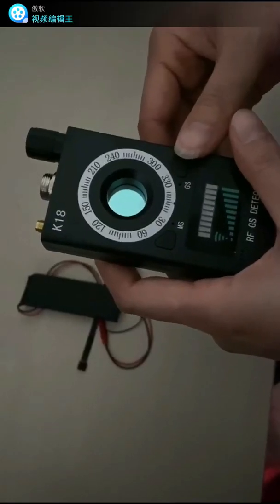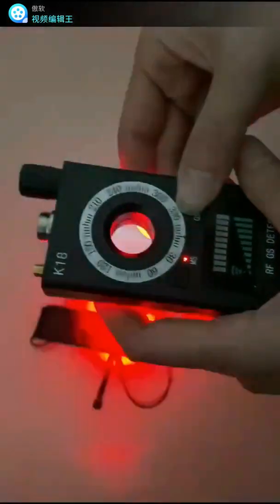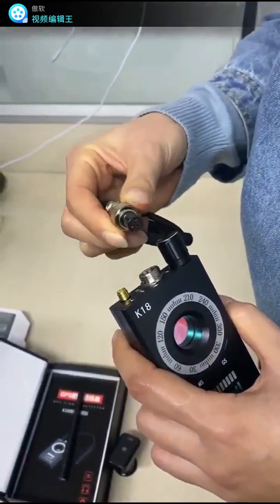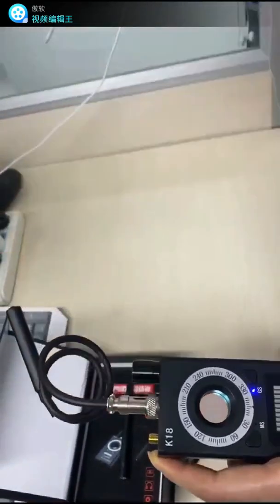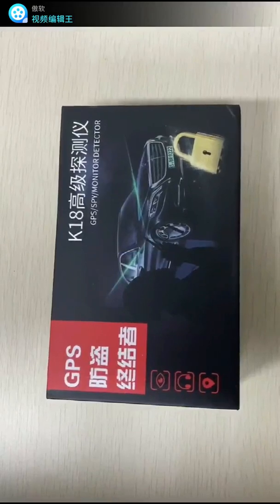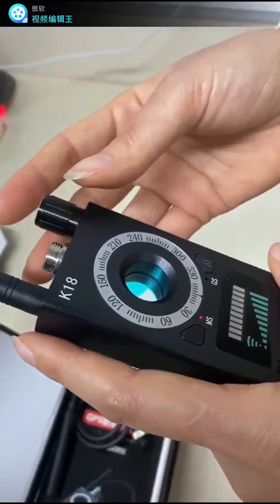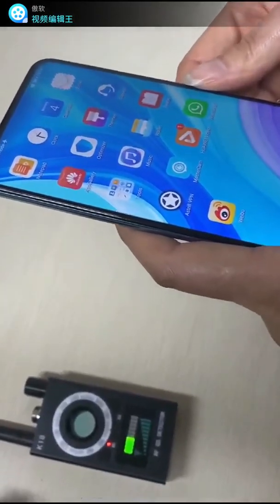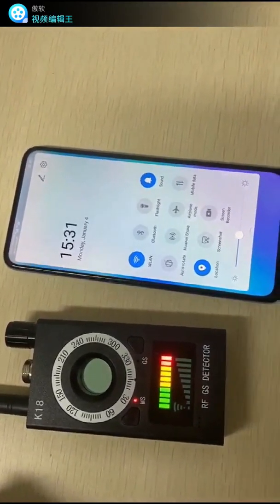K18 Anti spy Detector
How to use K18 Anti-spy Detector to detector RF signal, hidden camera, and strong magnetic device.